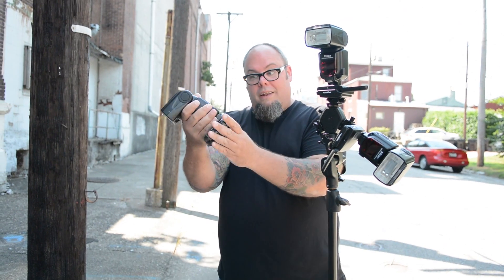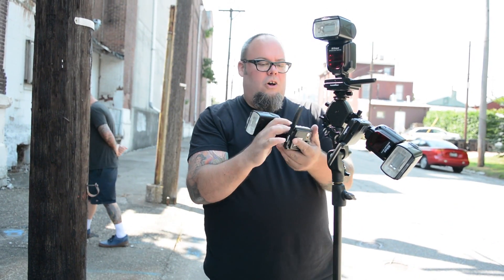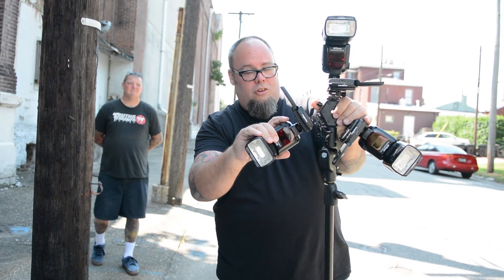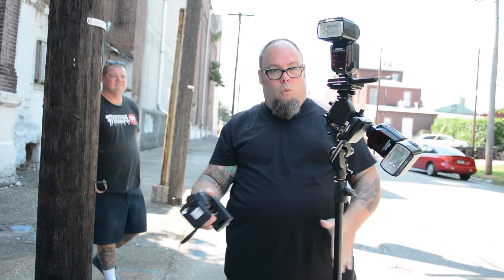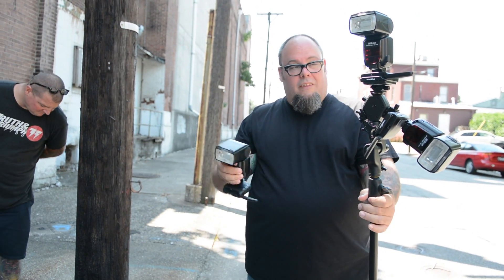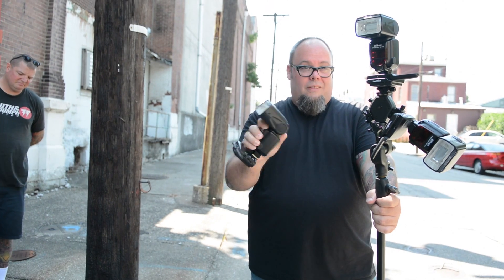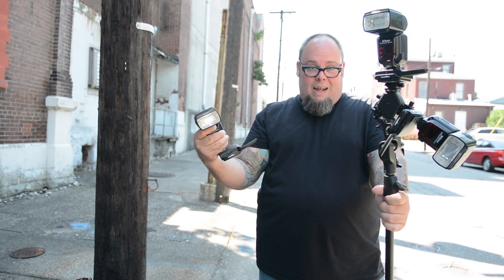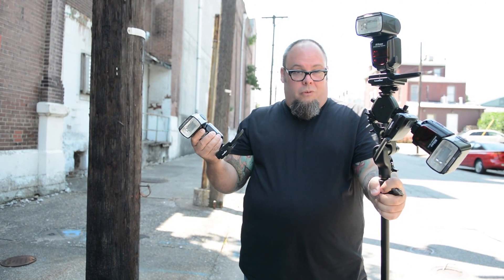Lollipop's DeVille Pinup Shoot by Boudoir Louisville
Lollipop's DeVille Pinup Shoot by Boudoir Louisville from Bombshell - Pinup Girl TV. Like this? Watch the latest episode of Bombshell - Pinup Girl TV on Blip!

My buddy Adam, some of you might know him as Lollipop DeVille, has a really snazzy Caddy! I decided I wanted to snap a few shots of it with one of our lovely Boudoir Louisville pinup girls. We drove around the wrong part of town for an hour or so before finding this little "Crack-Den" to shoot it. Regardless of the location, the girl and the car looked great!

Drop by our main website to view more of our pinup and boudoir photography!